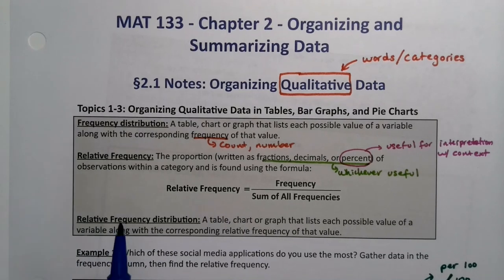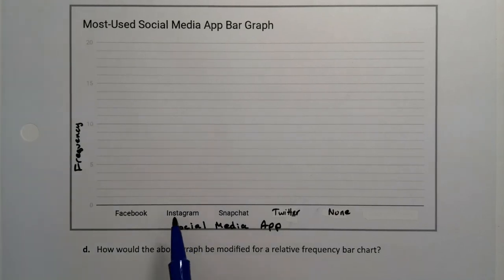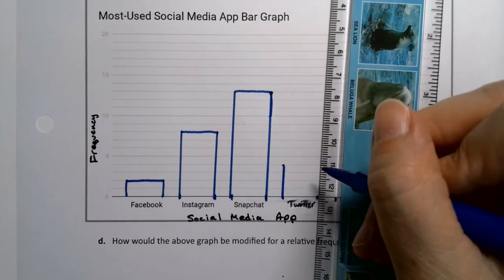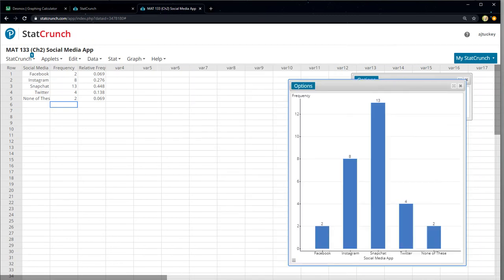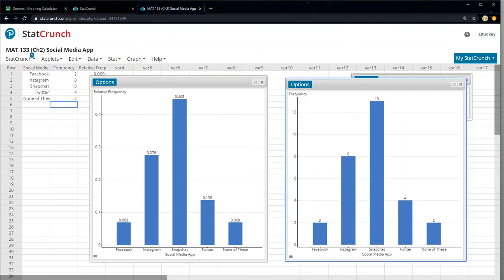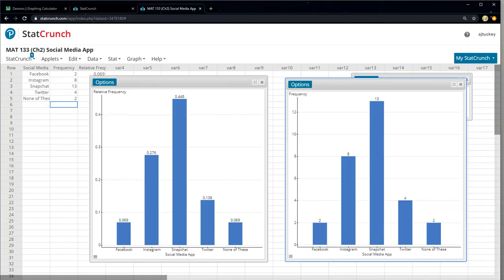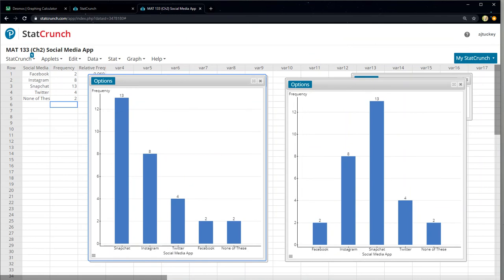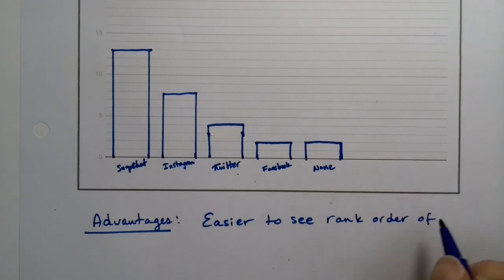MAT 133 2.1 Part 2 (FA20)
Organizing Qualitative Data: Bar Chart, Bar Graph, Pareto Chart, Pareto Graph